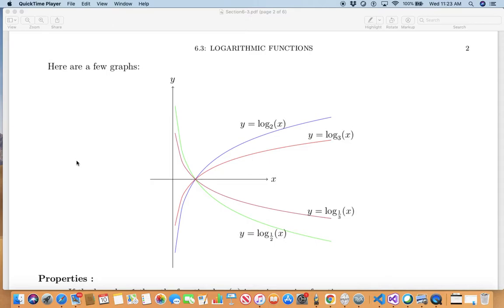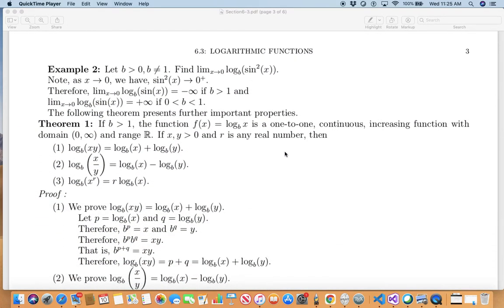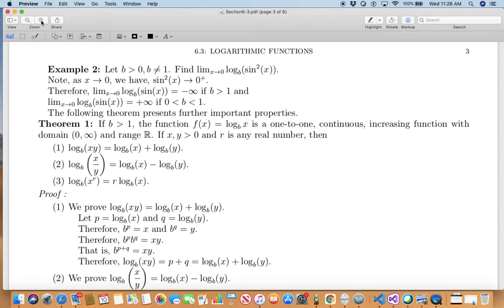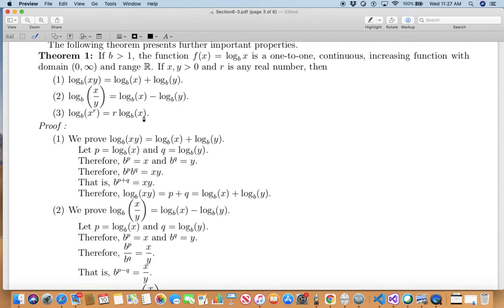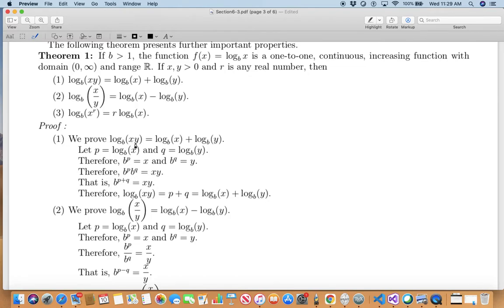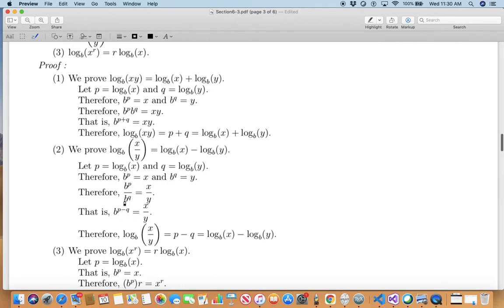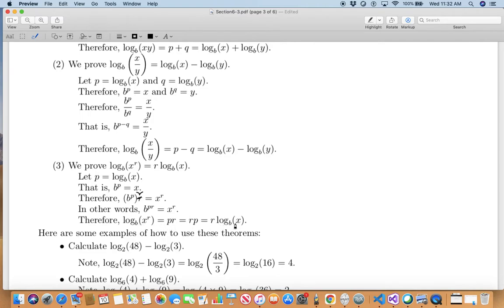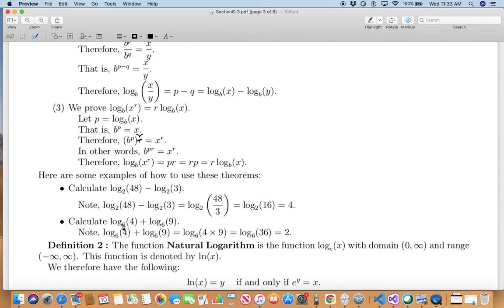Lecture6 3B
Calculus2